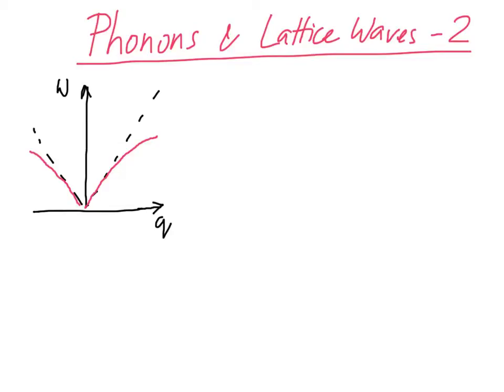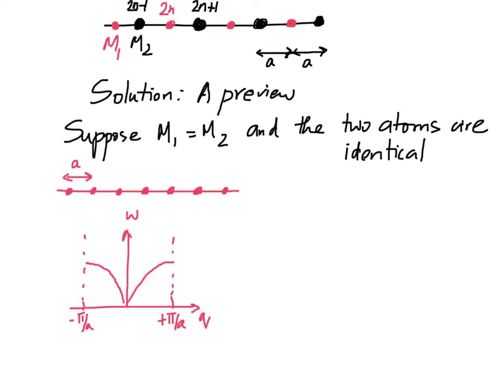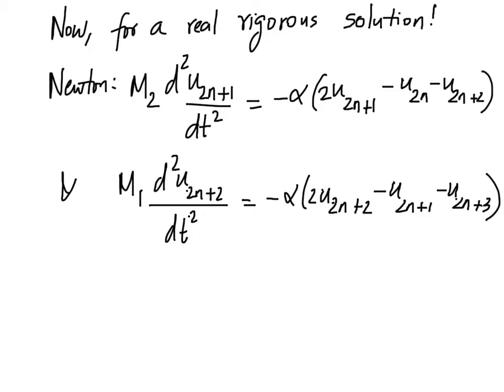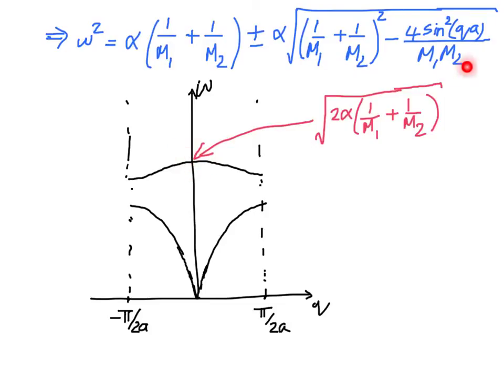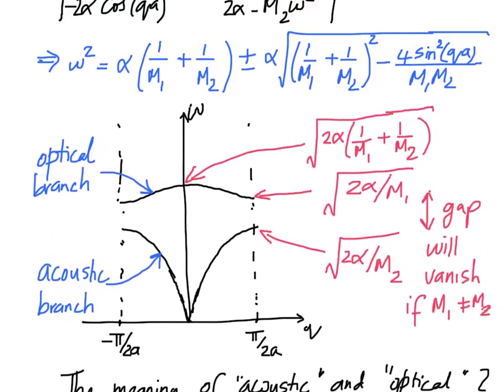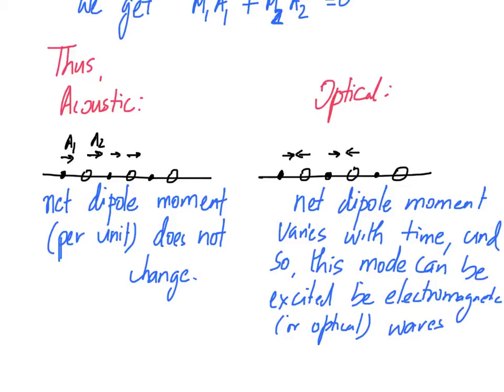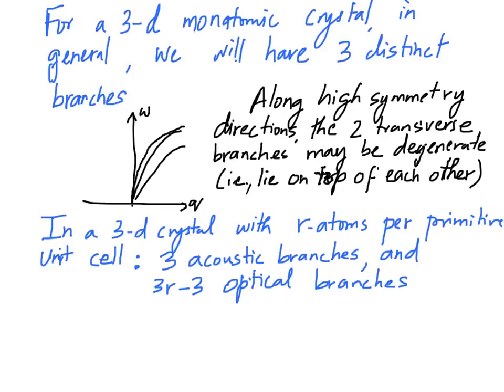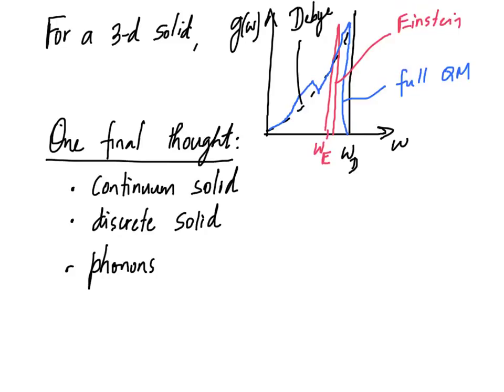07 Phonons 2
1-D diatomic crystals, 3-d cases, density of states, phonons